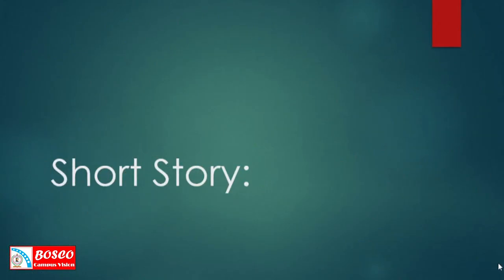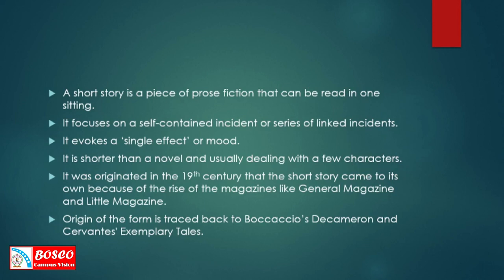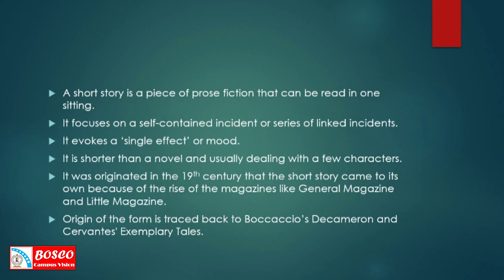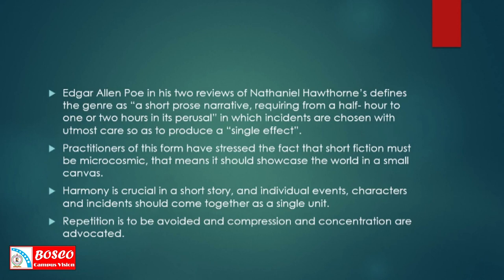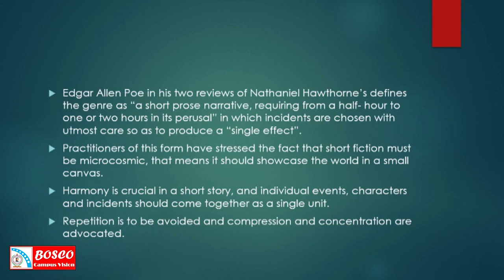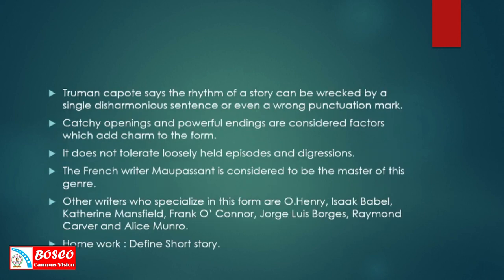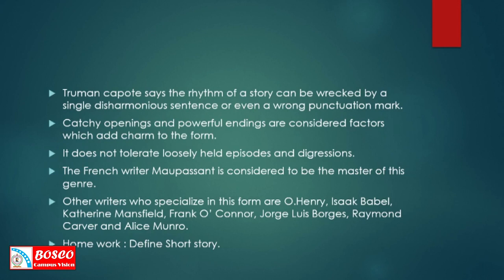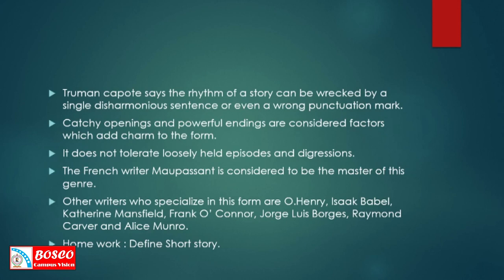Reading fiction. Lecture-3 (short story)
This lecture contains the definition of the term Short story. A short story is a short prose narrative, which can be read in one sitting. It focusses on self-contained incidents. It produces single effect or mood upon readers.